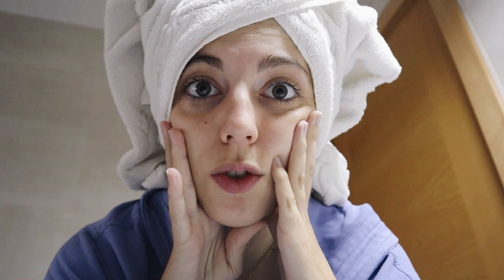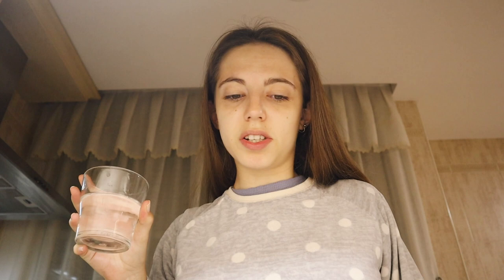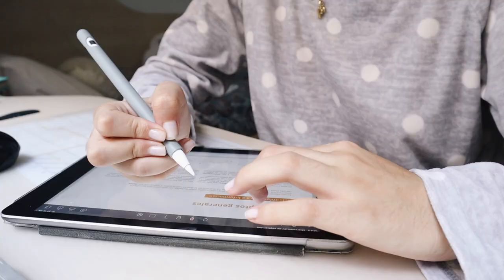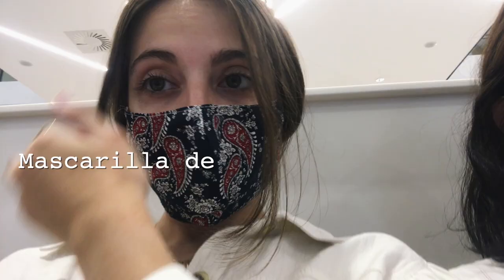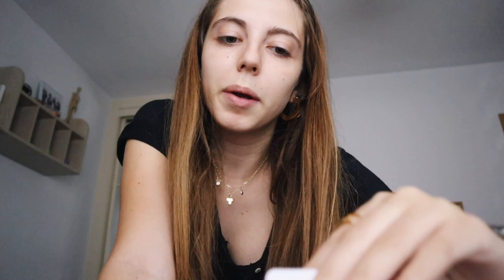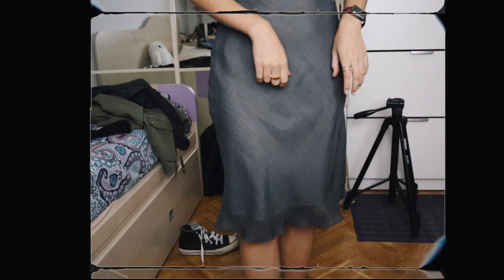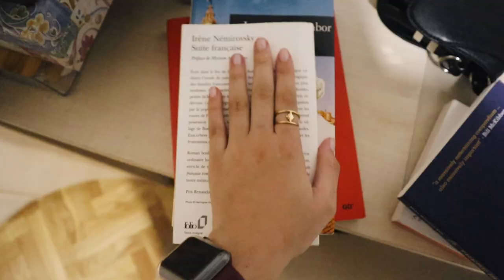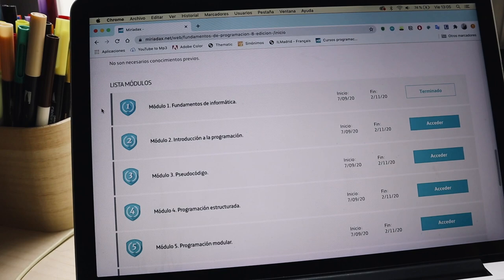Una semana conmigo: universidad, compras, examen c1 de francés...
Hola a tod@s!
Hoy os traigo un vídeo de una semana conmigo. Espero que os guste muchísimo.

🌻Aspectos técnicos🌻
Canon M200 + objetivo 15-45mm 3-6.5 + objetivo 24mm (con adaptador)
Final cut

🌻Sobre mí🌻
Soy Alba, graduada de comunicación audiovisual en la UC3M y estudiante de diseño y creaciones visuales en la UOC. Me gusta mucho leer, hacer yoga, correr y pintar. En mi instagram encontraréis mi día a día y todas mis ilustraciones.
¡1271 gracias!